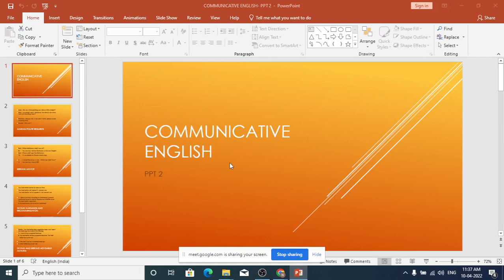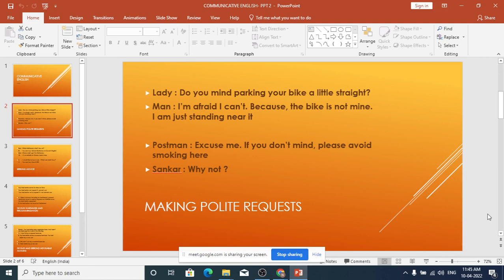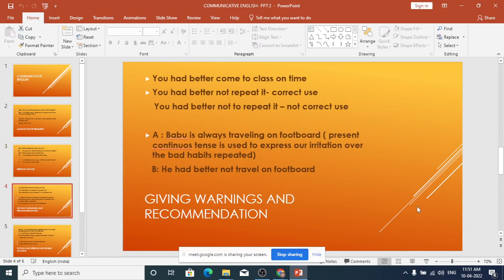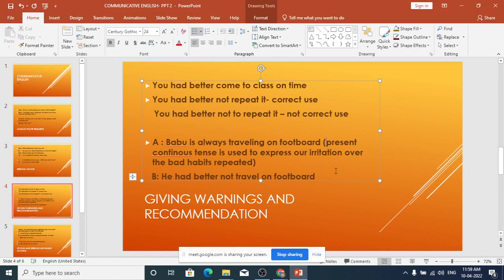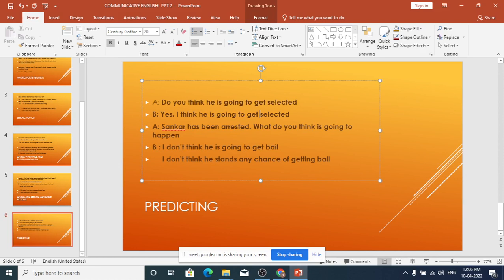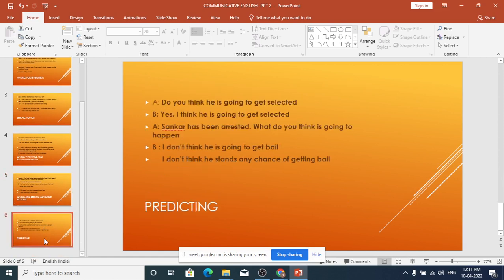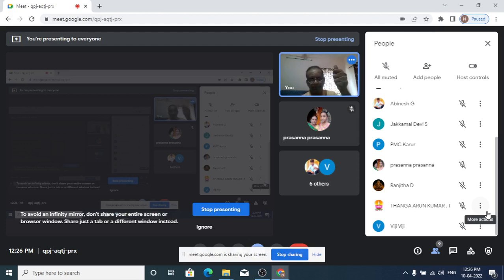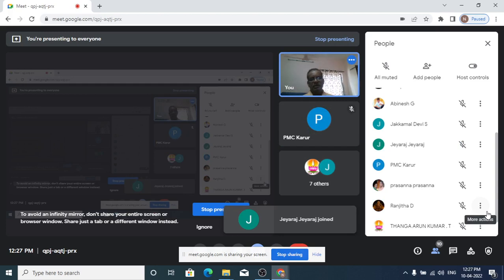BECOME A STAR SPEAKER / COMMUNICATIVE ENGLISH CLASS DT APRIL 10, 2022